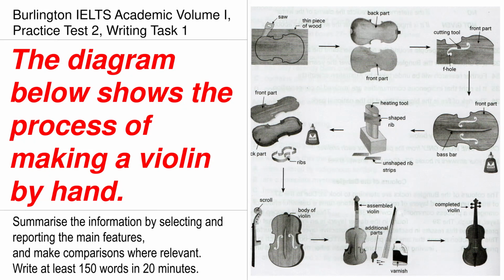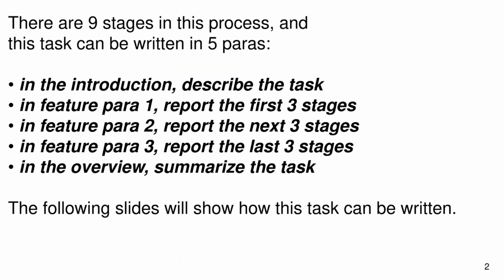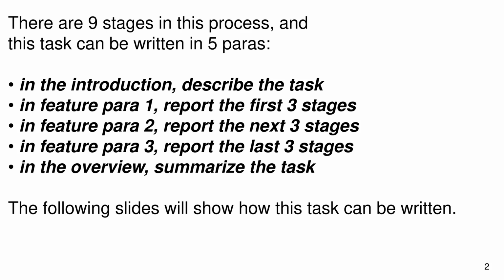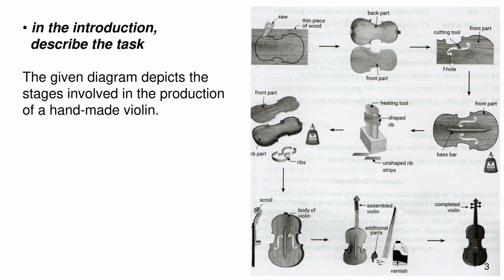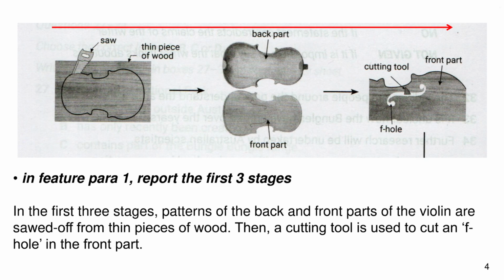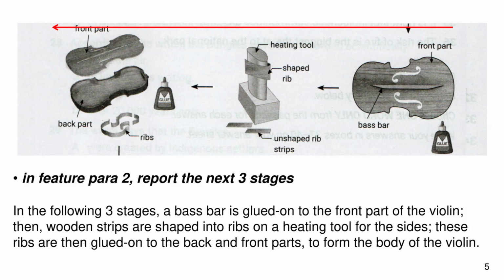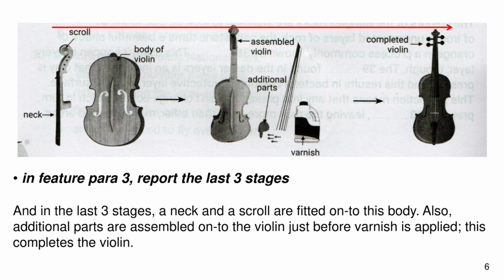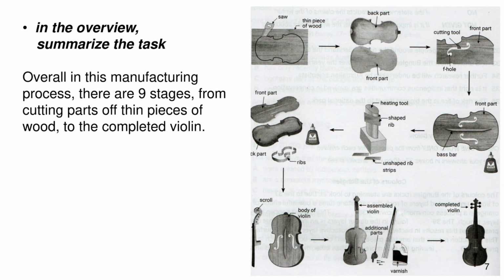IELTS Academic Volume 1 Test 2 Writing Task 1 | Process of making a violin by hand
The diagram below shows the process of making a violin by hand.

0:00 Question
0:18 Format
0:49 Introduction
1:02 Feature para 1
1:26 Feature para 2
1:53 Feature para 3
2:16 Overview
2:30 Complete essay

Burlington IELTS Academic Volume 1 Test 2 Writing Task 1,
IELTS academic task 1writing tutorial,
IELTS task 1 writing tips,
How to write IELTS academic task 1,
Task 1 writing tips,
ieltslavin,